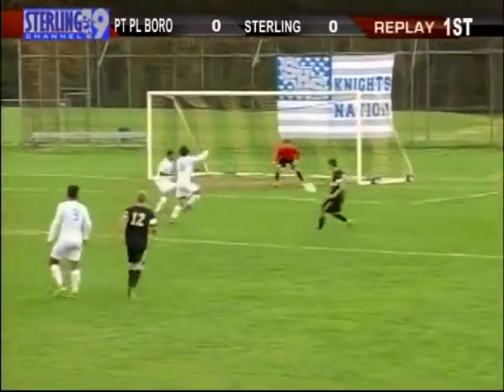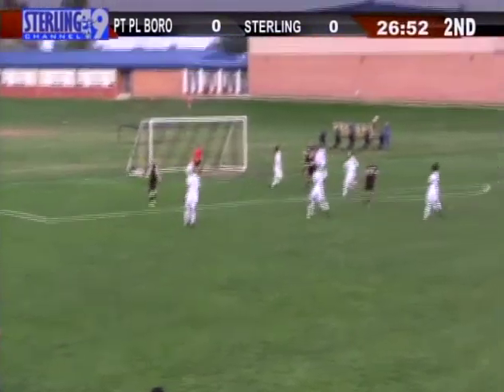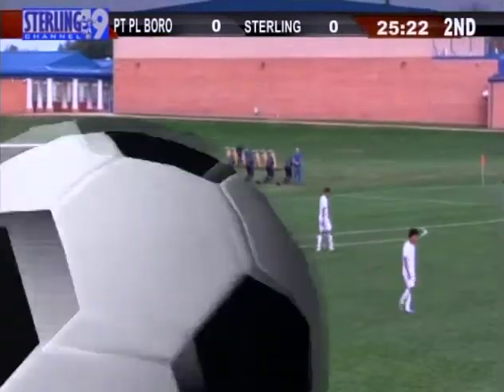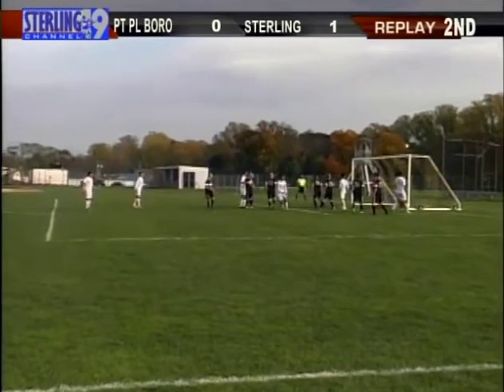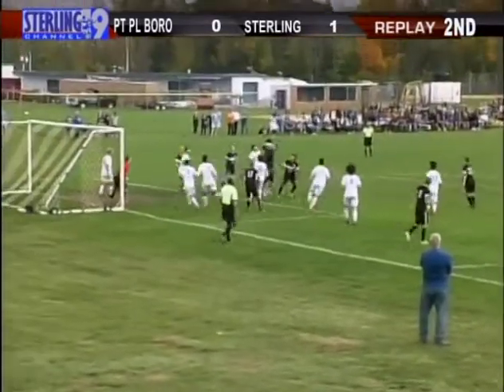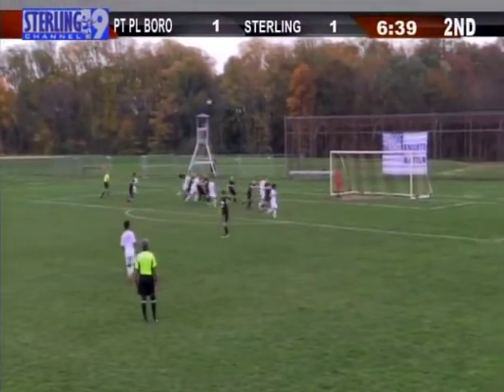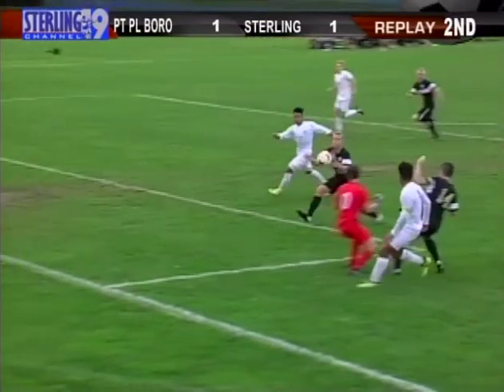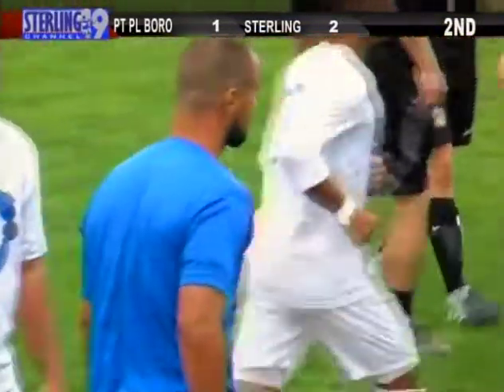Soccer Playoff 2017 Sterling vs Pt Pleasant Boro